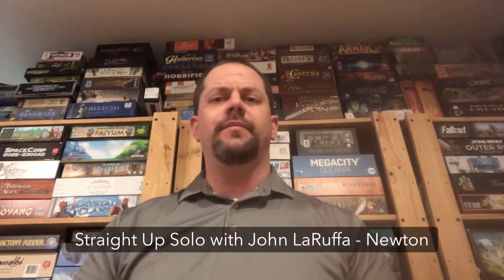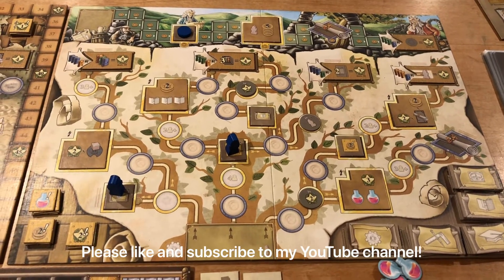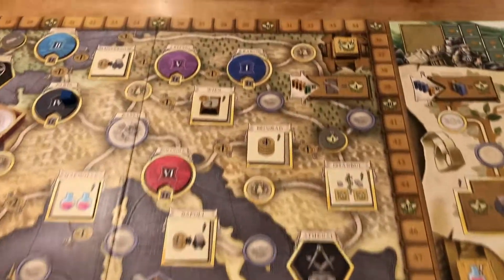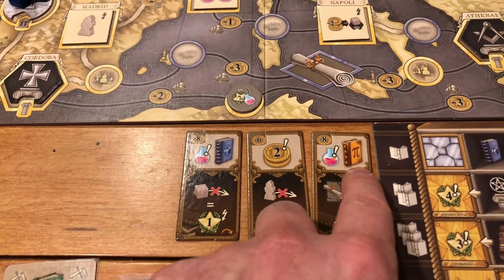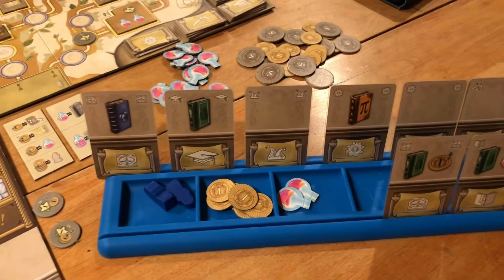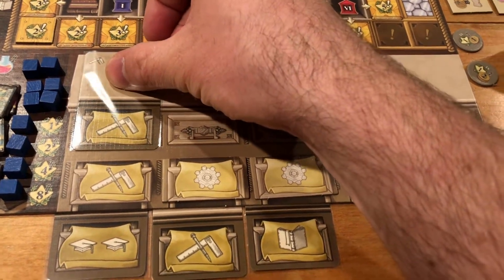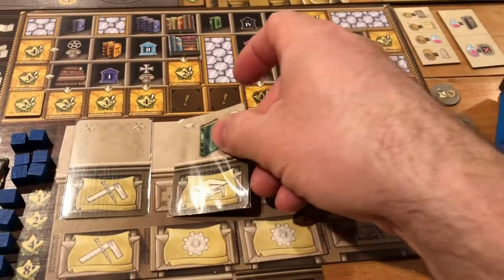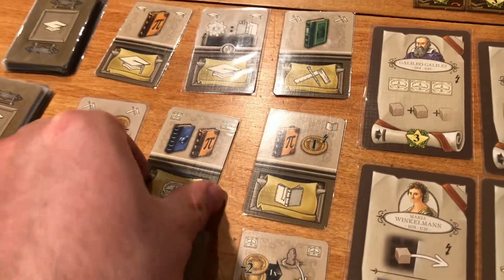Straight Up Solo with John LaRuffa - Newton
If you have not checked this game out yet, this video will help you see if the solo is right for you or not!